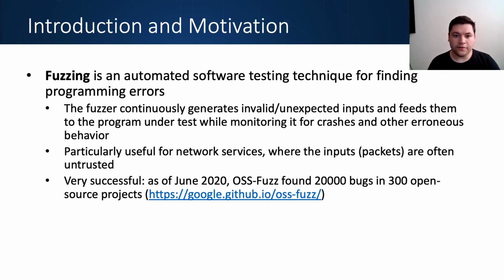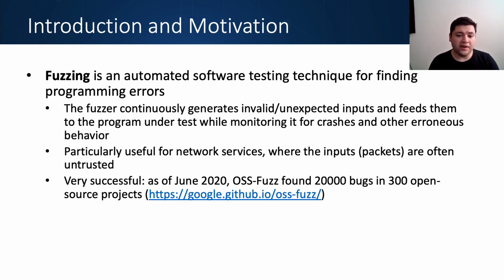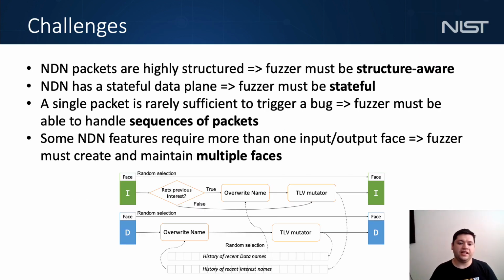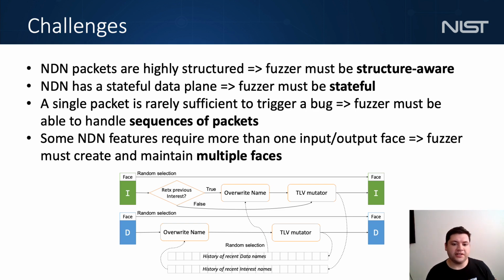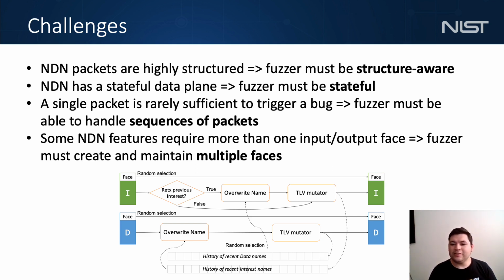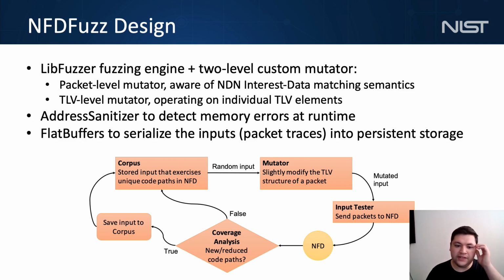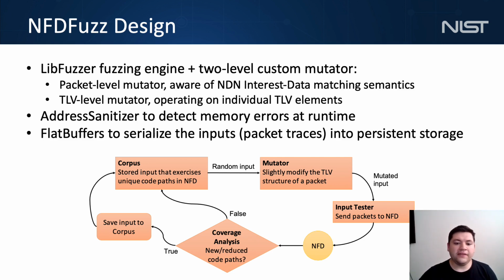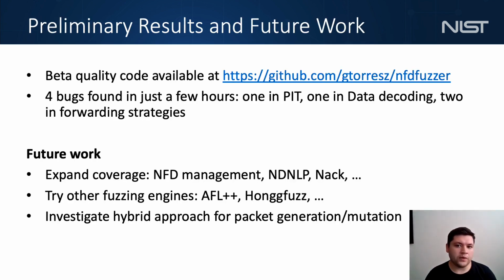ACM ICN 2020 - (Poster) NFDFuzz: A Stateful Structure-Aware Fuzzer for Named Data Networking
(Poster) NFDFuzz: A Stateful Structure-Aware Fuzzer for Named Data Networking
by
George Torres, Davide Pesavento, Junxiao Shi, and Lotfi Benmohamed (National Institute of Standards and Technology)

Abstract:
Fuzzing is a very popular automated testing technique that has yet to be applied in any significant way to NDN (Named Data Networking). NDN and its software forwarding daemon NFD present interesting challenges for fuzzing. To be effective, a fuzzer for NFD needs to be both stateful, due to the nature of the NDN data plane, and aware of the packet structure and the rules governing the NDN wire protocol. In this work we present the design of our NFD fuzzer and provide an overview of its most salient implementation details.